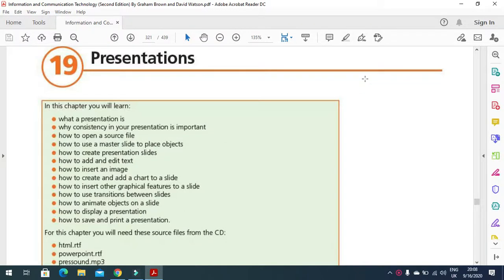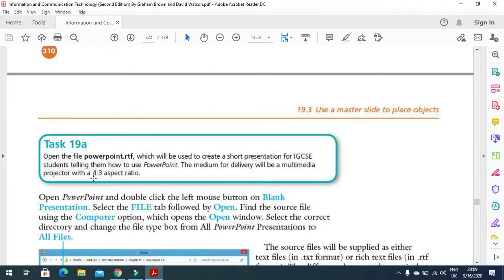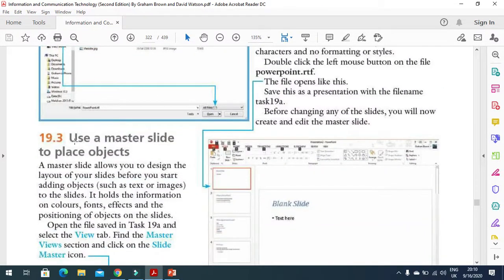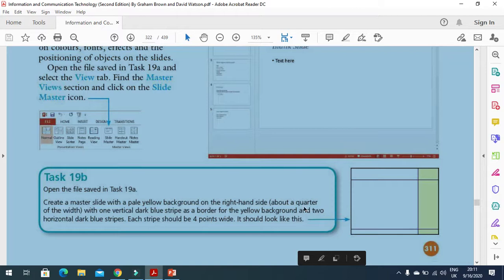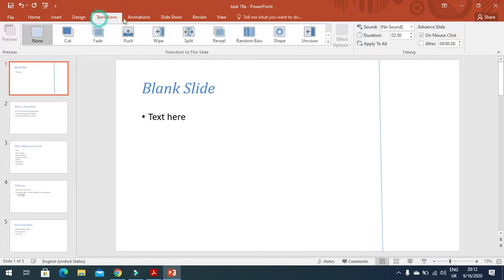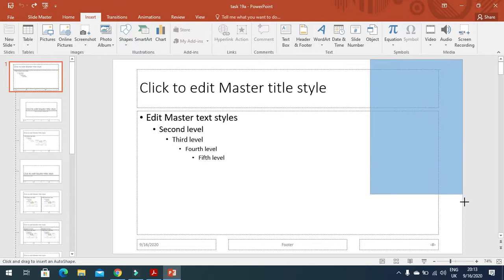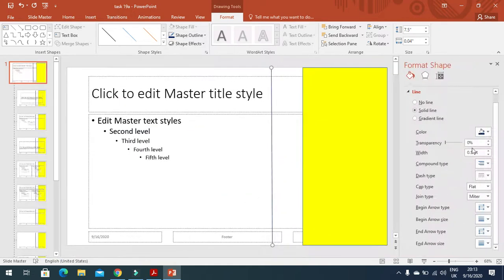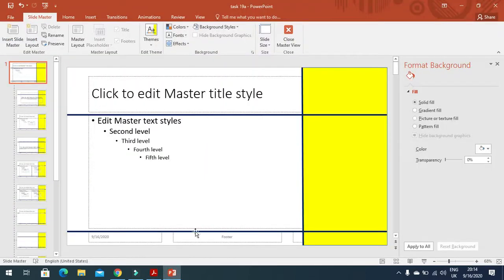Task 19a,b Opening an .RTF in Presentation and Slide Master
Also learn about how to